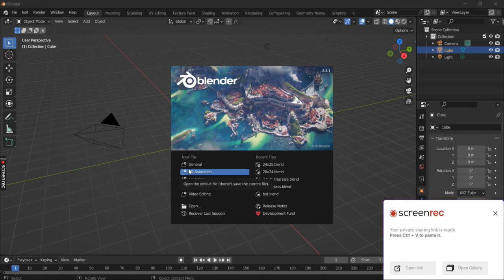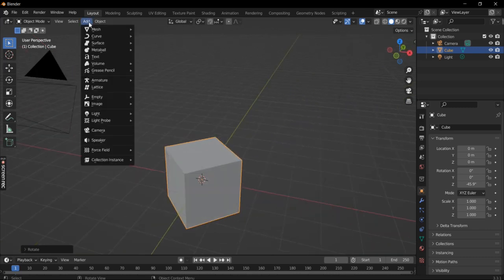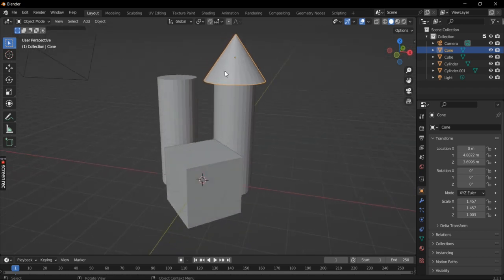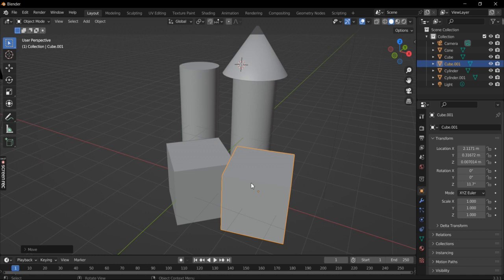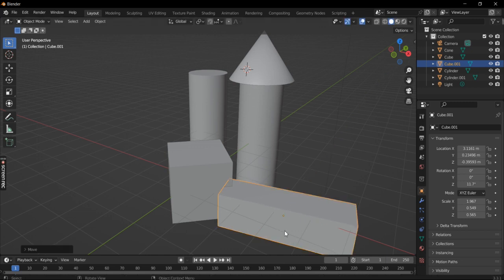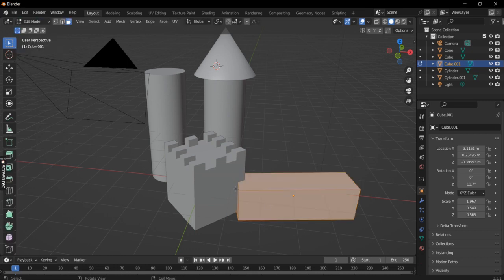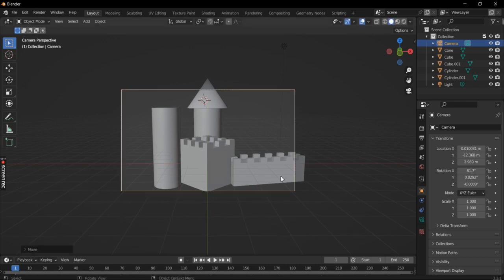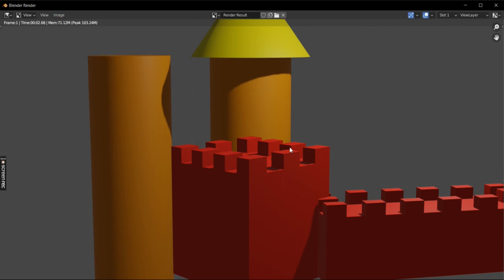Art Class Extra credit Castle Perspective